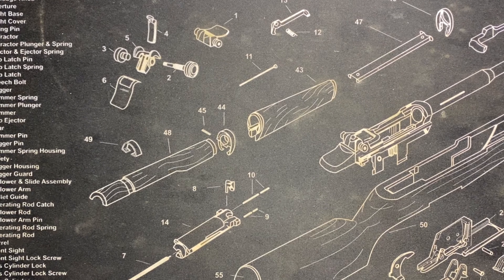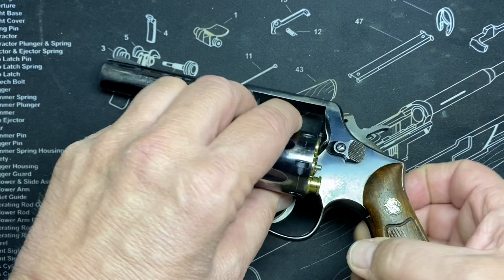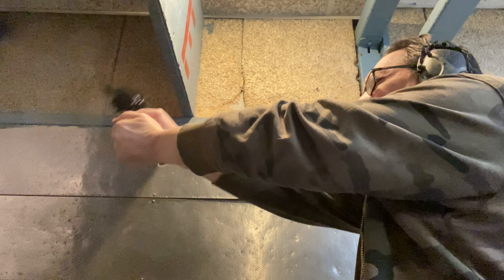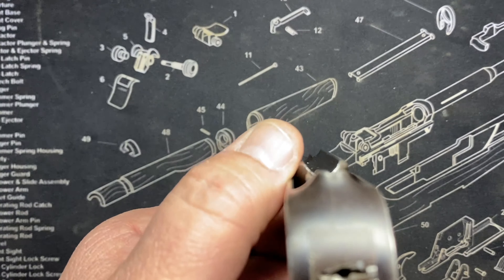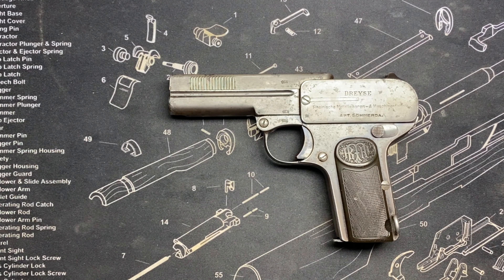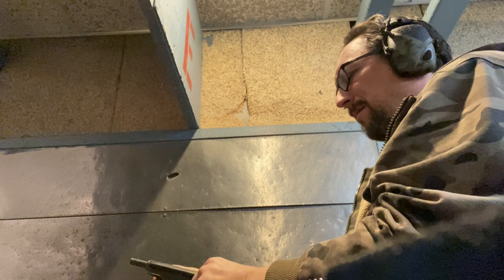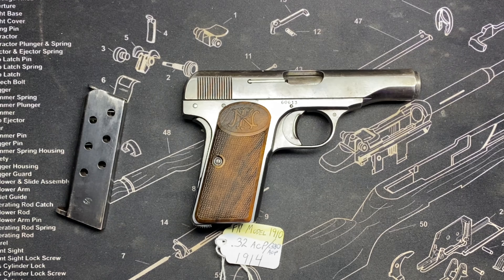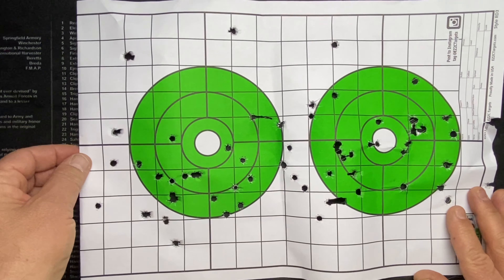Shooting Range Report - Milsurp Garage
We brought out the S&W Model 10, the Ruger Police Service Six, the Colt Detective Special, the Dreyse, and the Fabrique National Model 1910 (in .380 barreled form).

There was another test subject that remains top secret for a few more days.

So excited about the future content!  Let’s get as many as we can in here. Plenty of room in the Milsurp Garage.